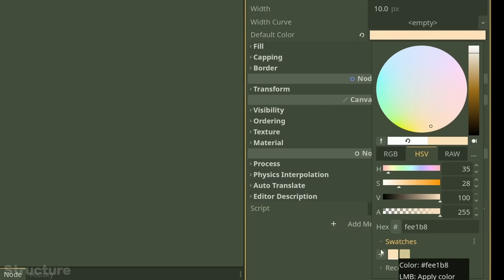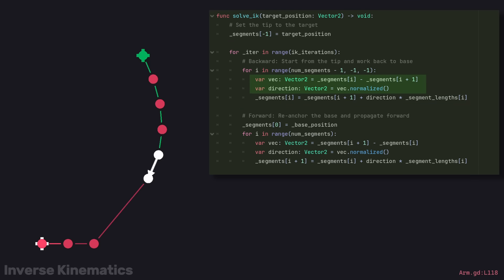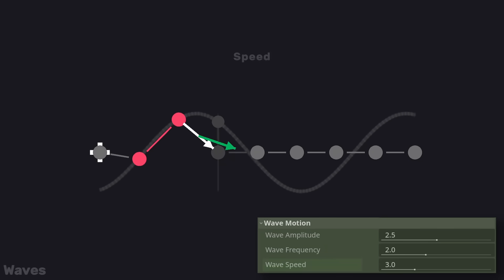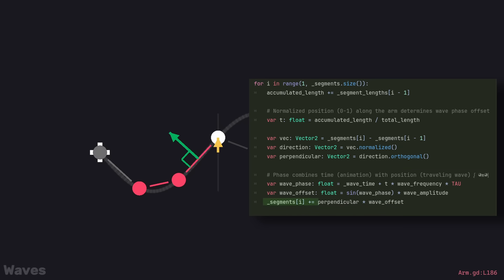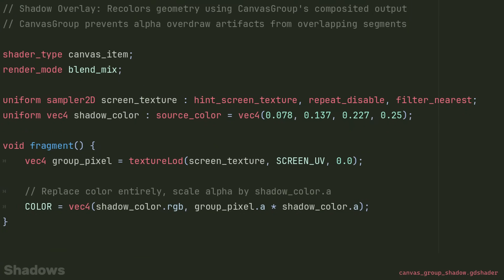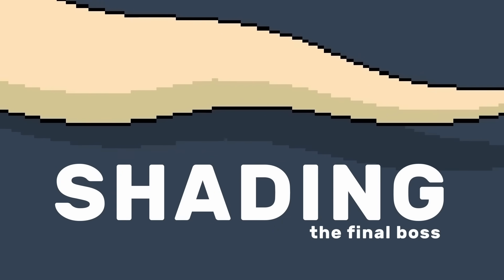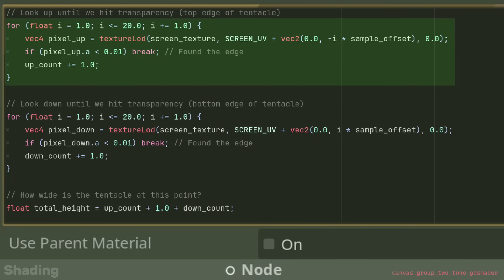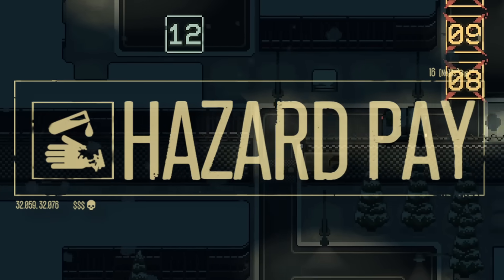Procedural Pixel Art Tentacle in 6min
»» Checkout Hazard Pay ««

A video explainer of my Procedural Pixel Art Tentacle using the Godot Engine, FABRIK (Forward and Backward Reaching Inverse Kinematics), a handy Sine wave and some creative shaders.

Chapters:
00:00 Intro
00:30 Setup
00:55 FABRIK
02:00 Waves
03:14 Shadows
04:12 Outlines
04:48 Shading
06:05 Final Result
06:24 Outro

AI Usage Note:
I mentioned the use of Claude Code, this is understandably a senstive topic in the Game Dev space. It's important to acknowledge that while AI programming tools are extremely useful, they're not a replacement for your skills or technical knowledge.